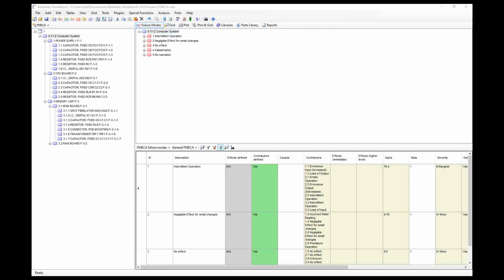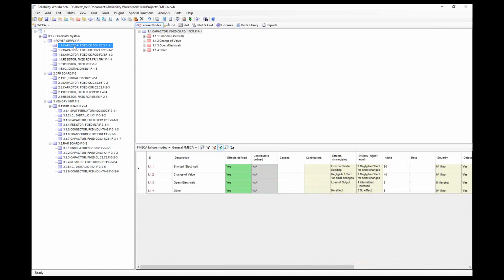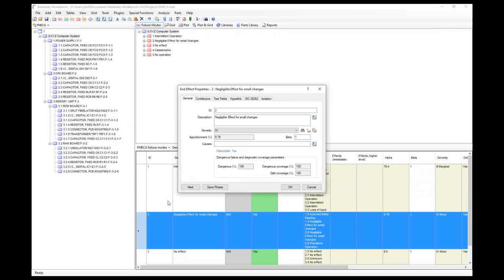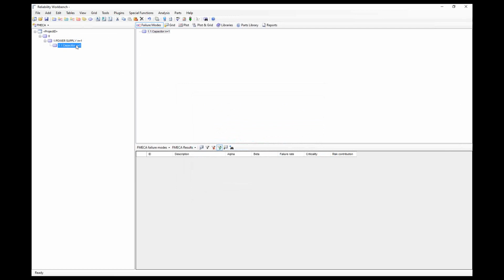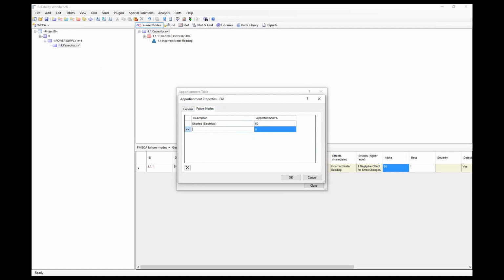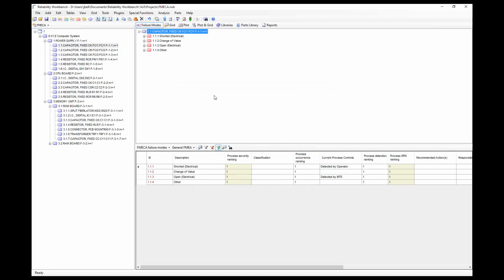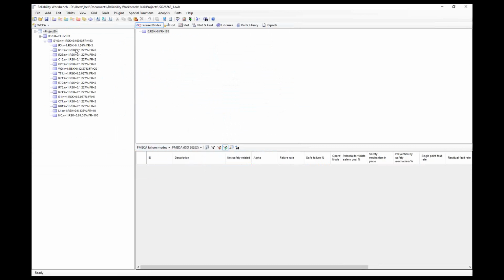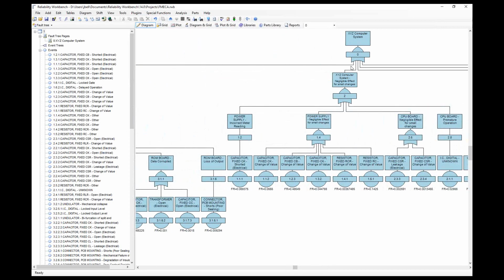FMECA FMEA FMEDA Webinar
How to quickly build an FMECA, FMEA & FMEDA with Isograph's software tool.